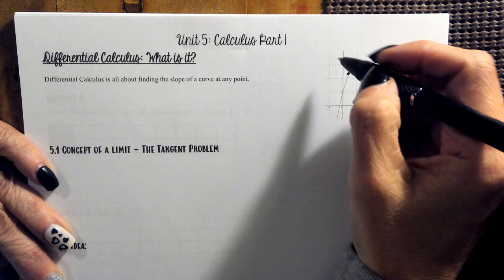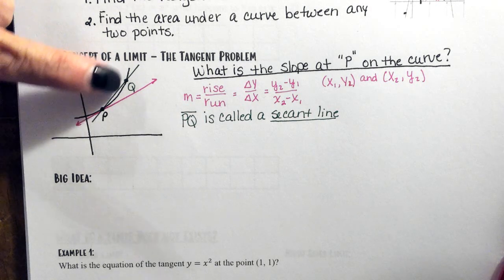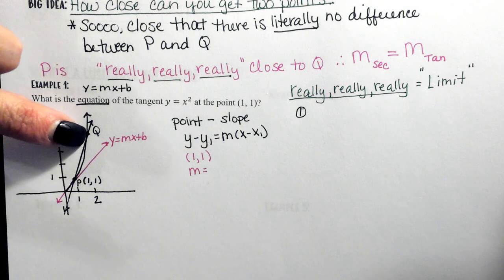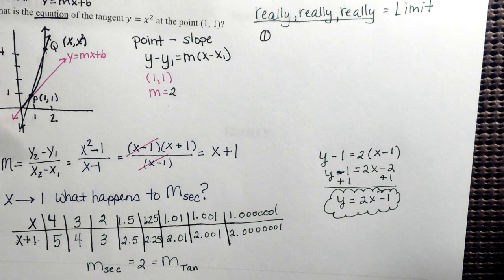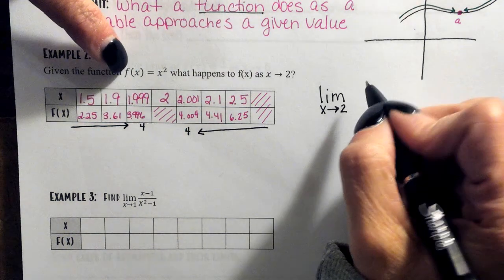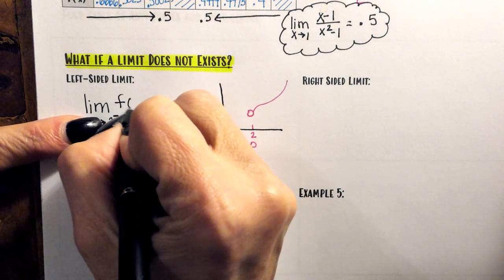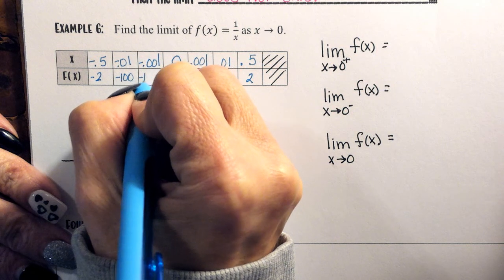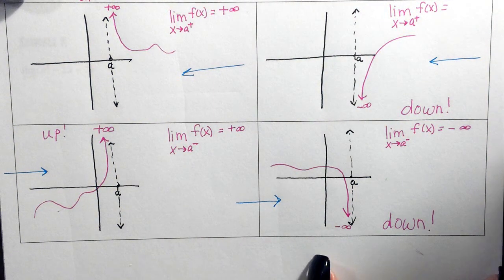Unit 5 Calculus: PART 1Pages 1 - 3